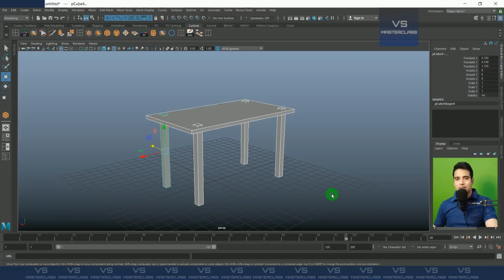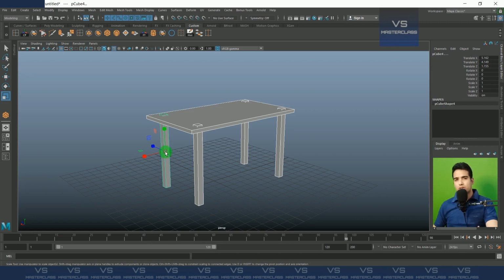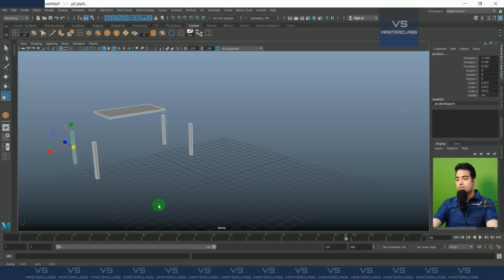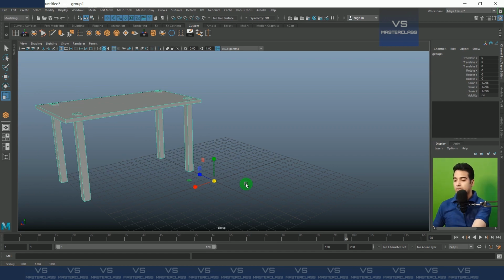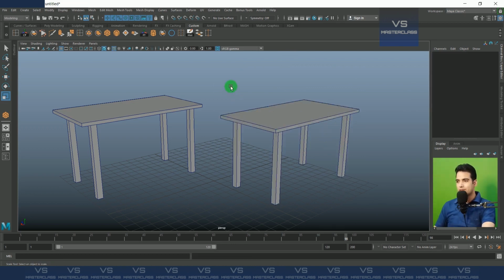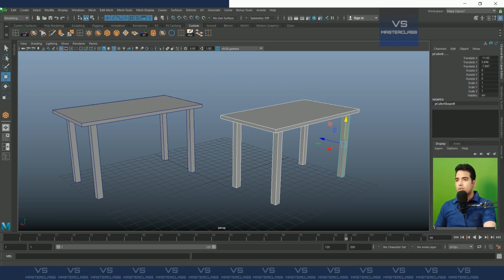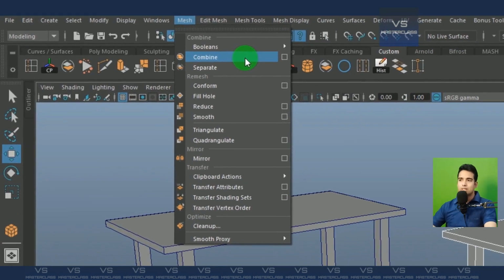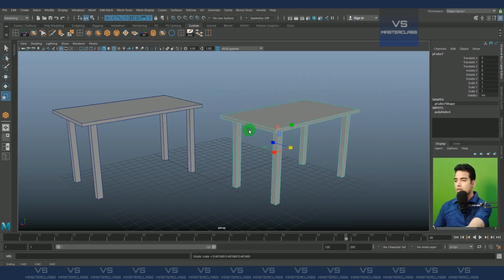5.Introduction to Maya-Group & Combine (VS Masterclass)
By this video one can easily understand the usage of Group & how it is diferent from Combine of Maya.